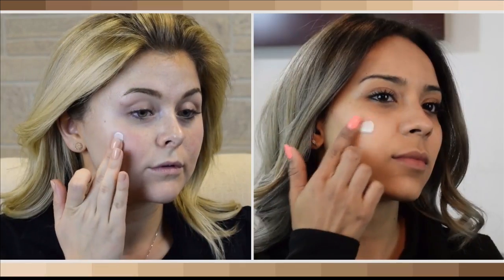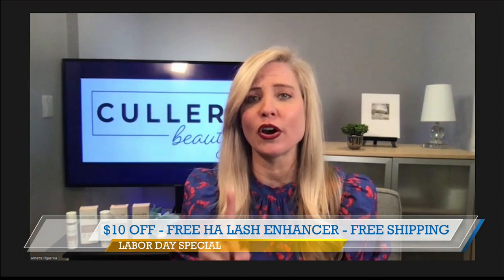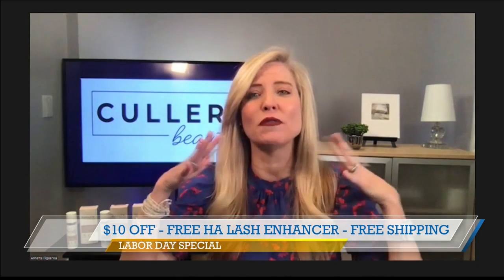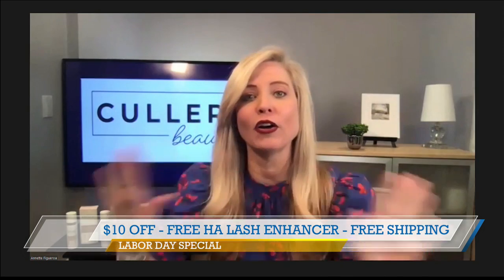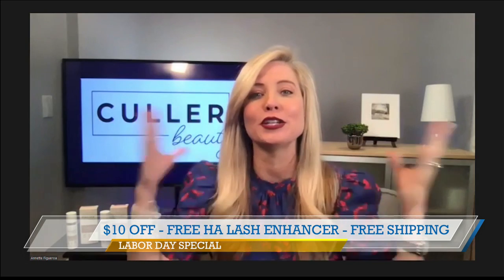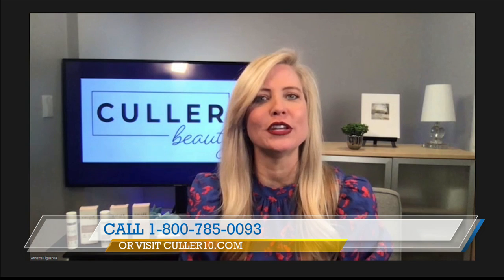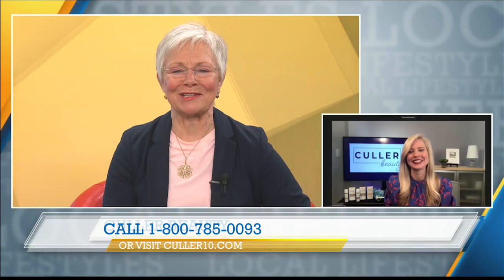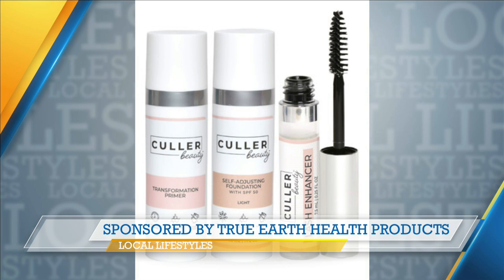ABC 25 Local Lifestyles - Culler Beauty (08/20/2021)